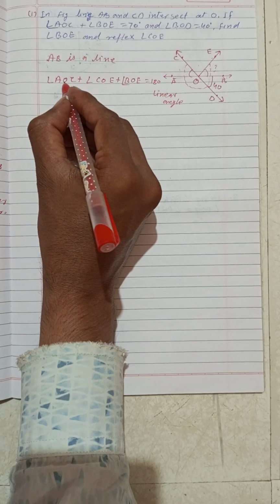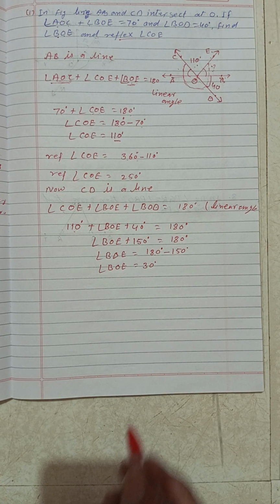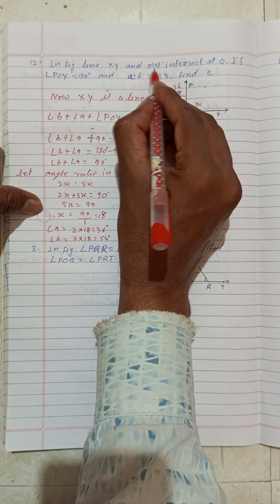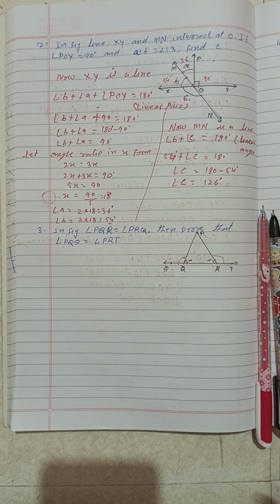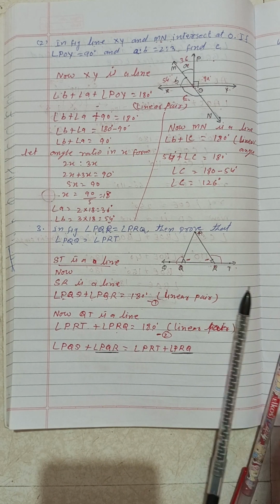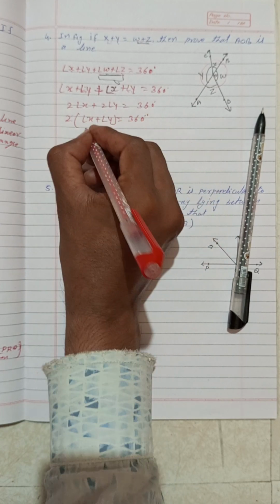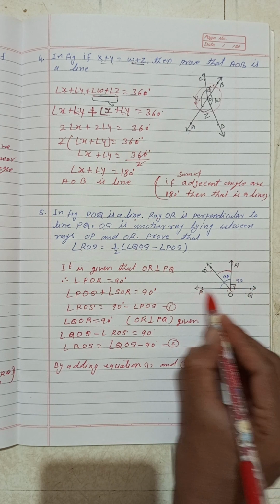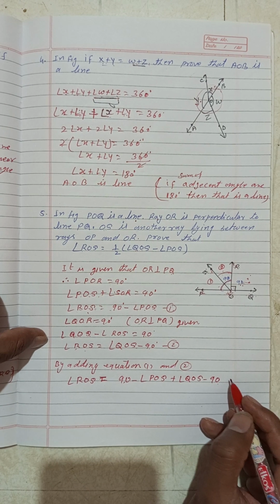Line and Angles ll maths ll 9th std ll Geometry ll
9th std mathematics ll Line and Angles ll
linear pair of angles ll Geometry ll